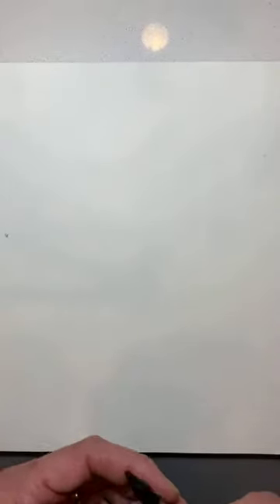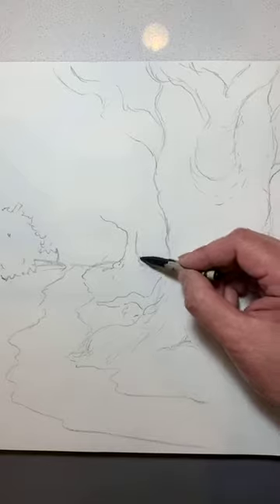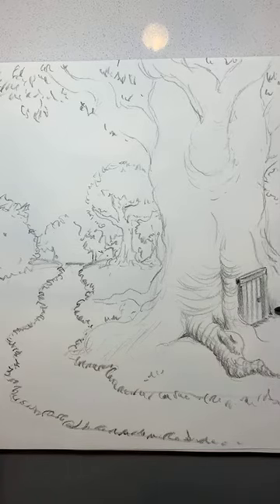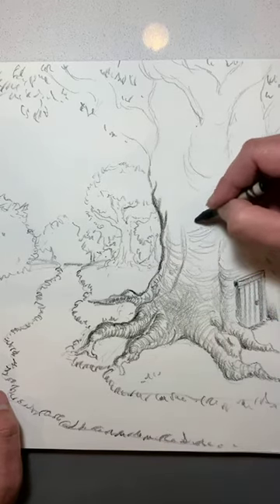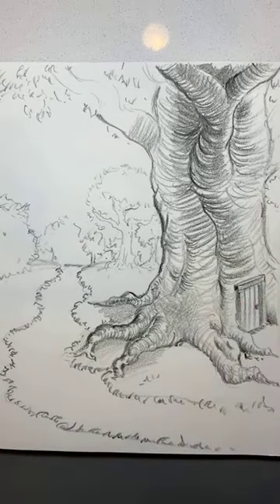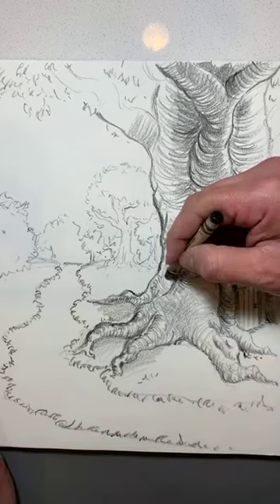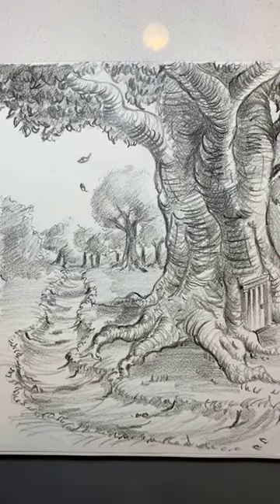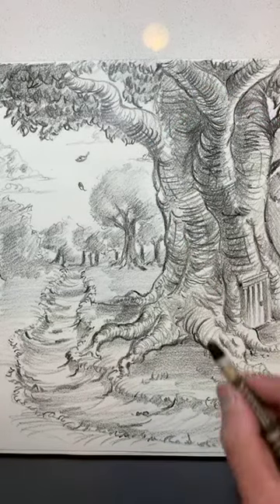Crayon Drawing Hundred Acre Wood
Drawing of the Hundred Acre Woods using black crayon.